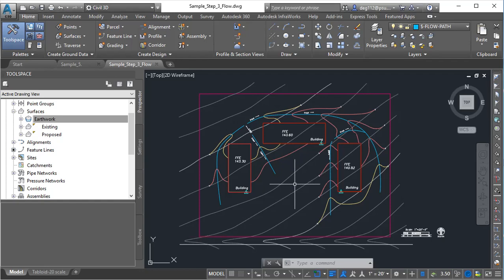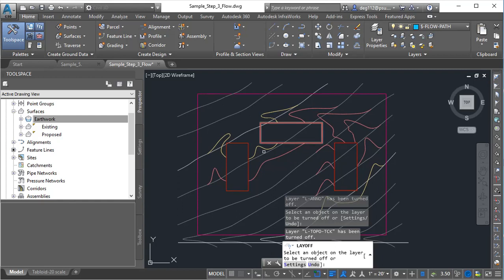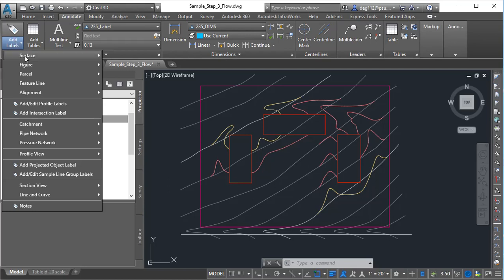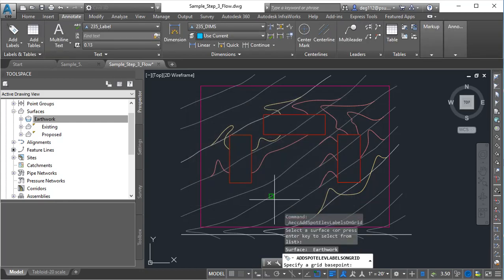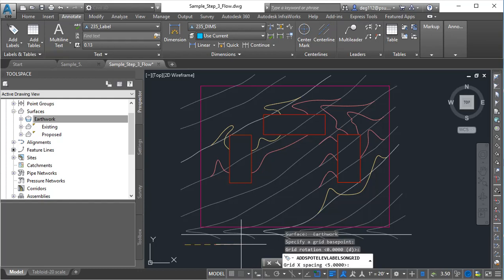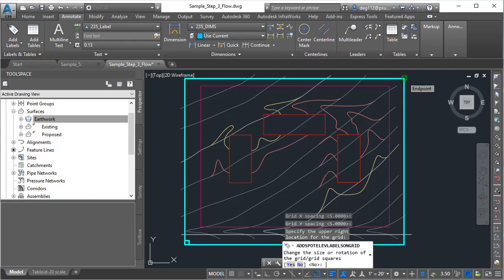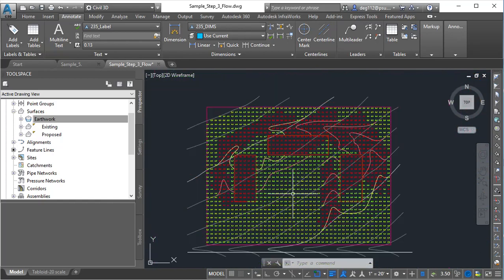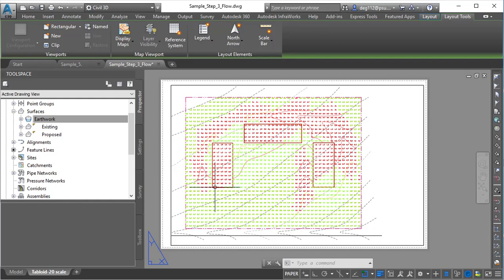235 Ex11 Create Earthwork Exhibit